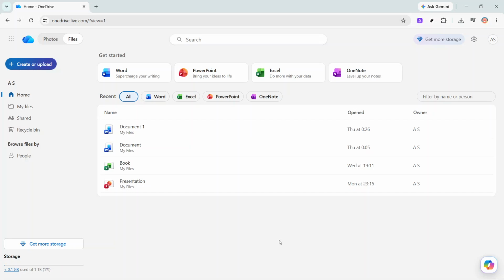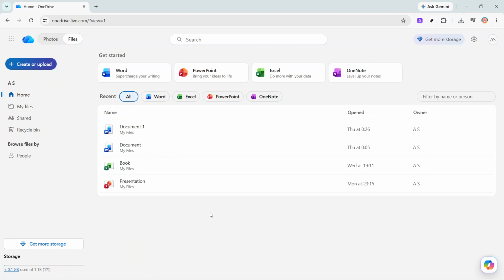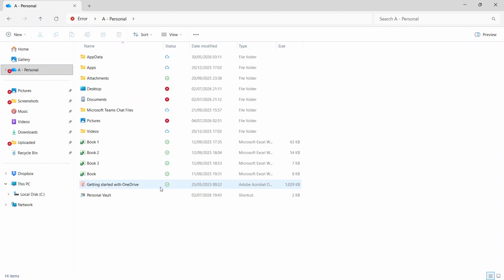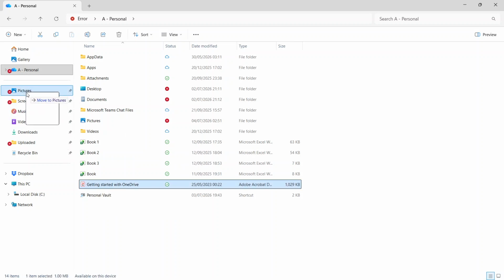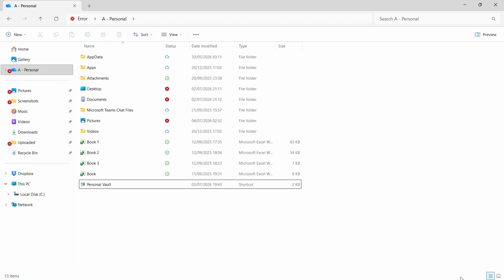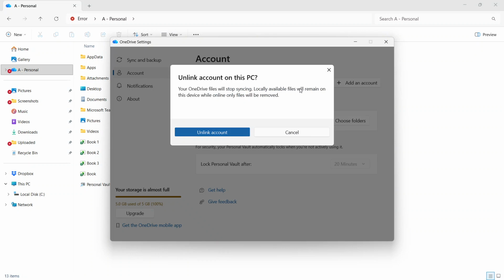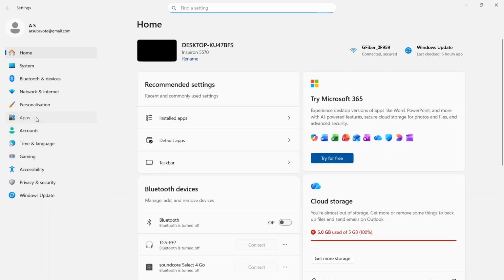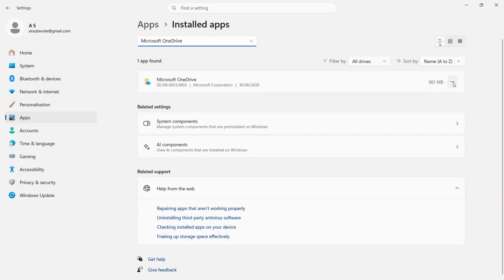How to Delete OneDrive Without Losing Data (2026) | Step-by-Step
Learn how to delete OneDrive without losing data using the most current, updated method available. In this tutorial, you'll see exactly how to unlink, back up, and fully remove OneDrive from your device while keeping all your files intact and accessible. We cover how to move your files to a safe location before uninstalling, how to disable OneDrive sync, and how to remove the app completely from Windows. This method works whether you want to free up space, stop OneDrive from running at startup, or fully uninstall it. No files will be lost when you follow these steps correctly.